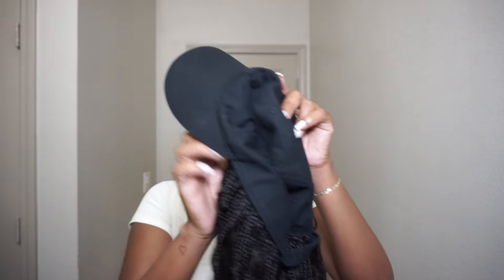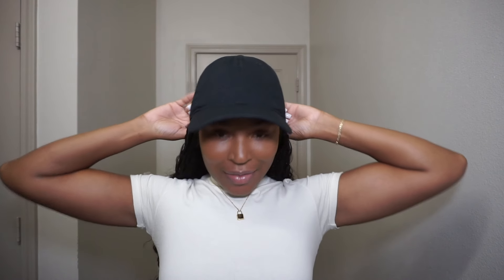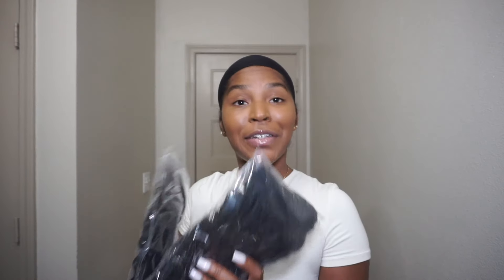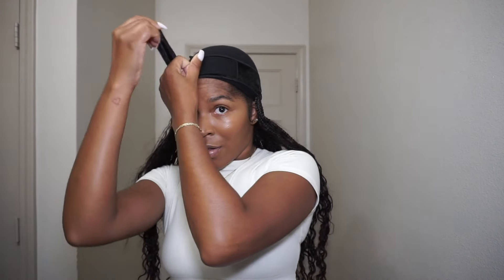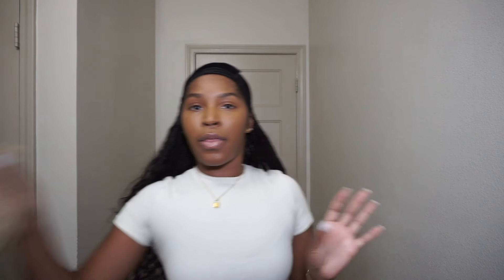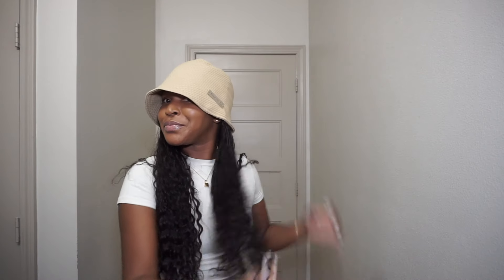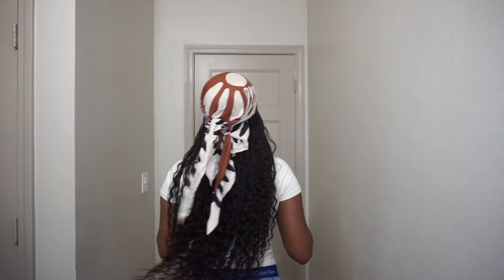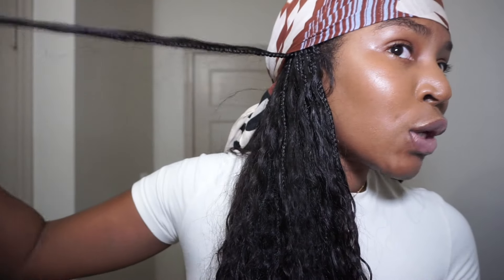CROCHET BOHO BRAIDS ON A CAP!? AND A BAND😱| Grab & Go🔥 FT EAYON HAIR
Hey babes!

🔥Let's try the Grab & Go Boho Style Hair from Eayon Hair!

♡ LINKS ♡
Amazon store